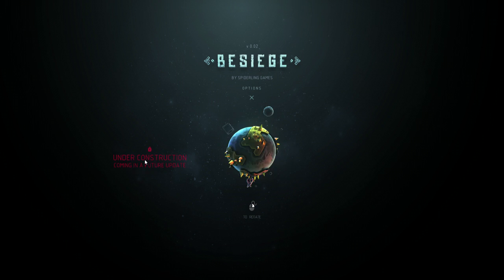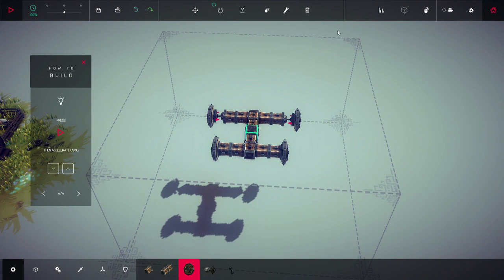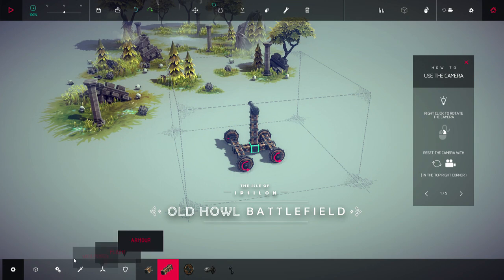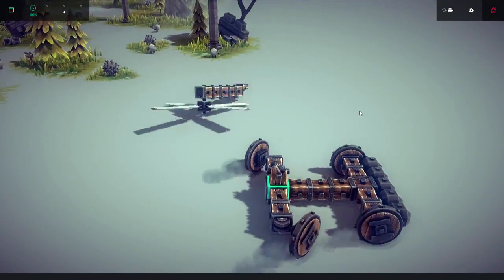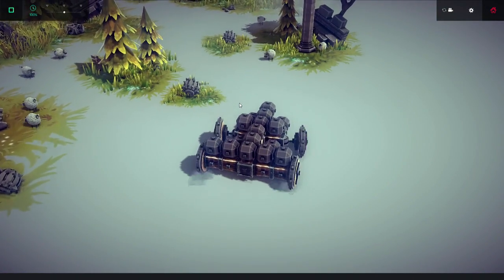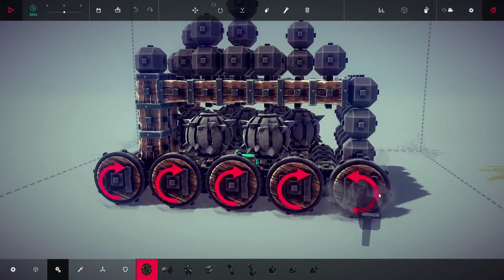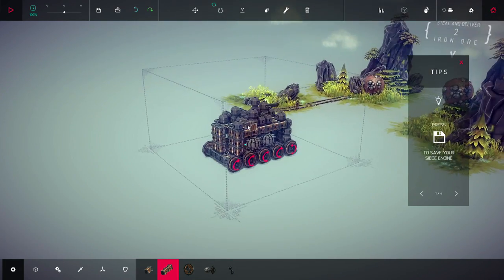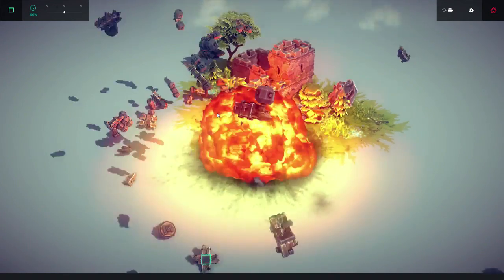Wandom Wednesday #23: Besiege!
↓EXPAND↓

➜ Today's Wandom game is an awesome medieval physics based strategy game called "Besiege". In it you must complete a task using the most ungodly contraptions possible. In my instance, this was mostly a truck filled to the brim with extremely powerful explosives.

---GENERAL INFO---